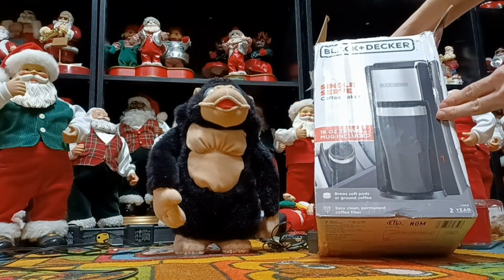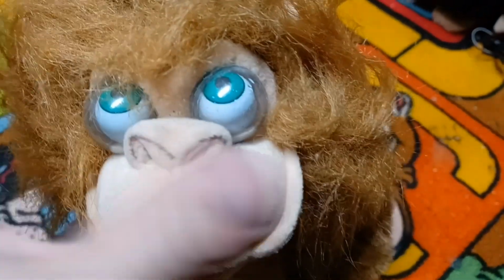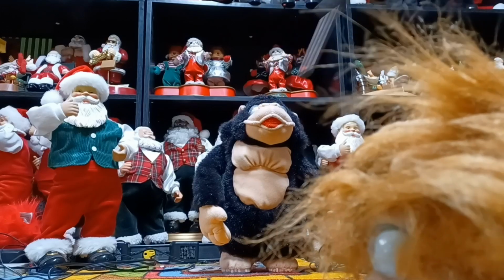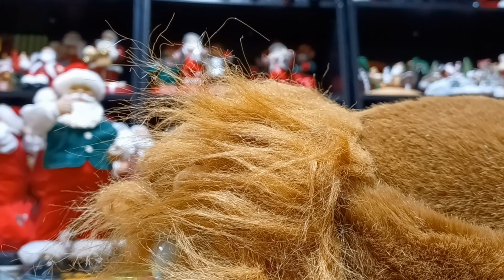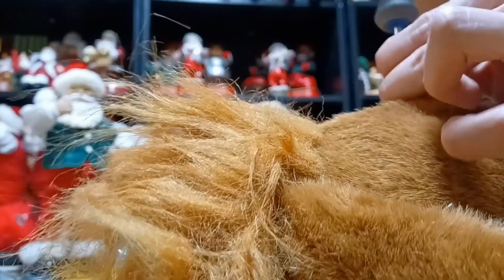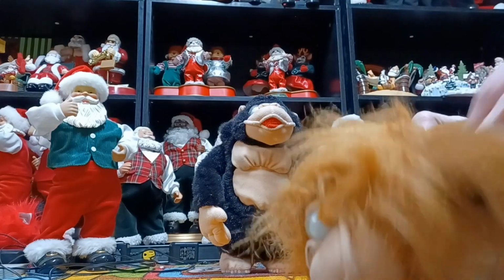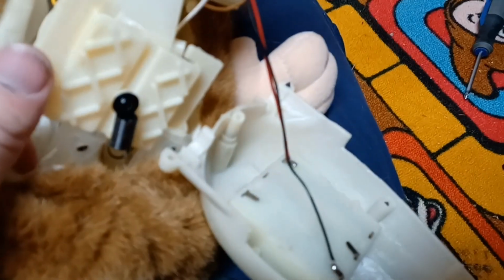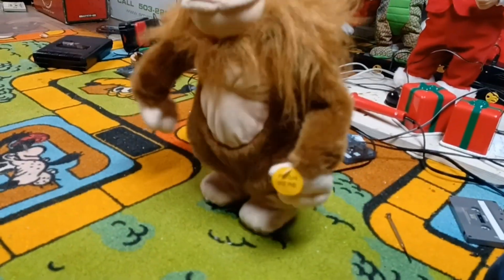Gemmy Bongo the Bouncing Baboon Unboxing